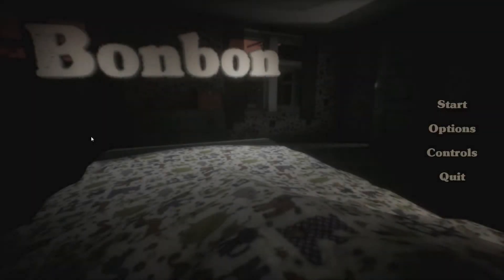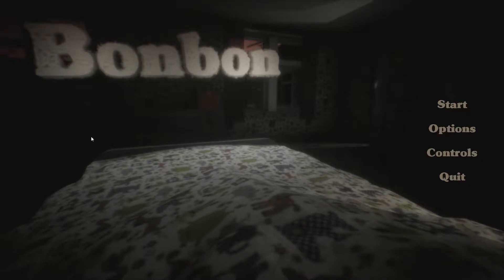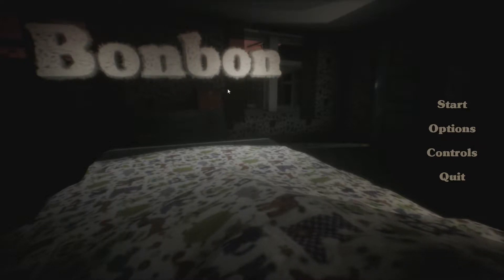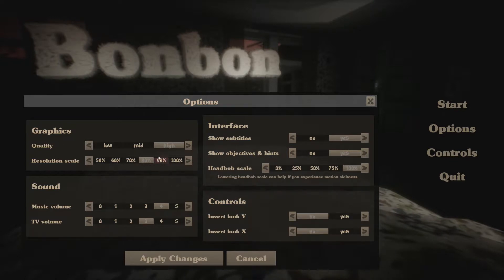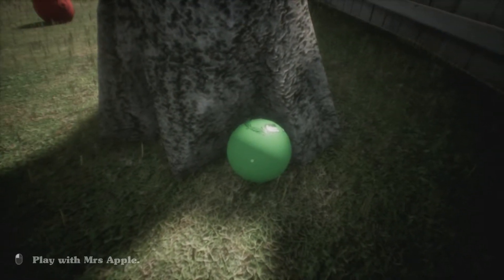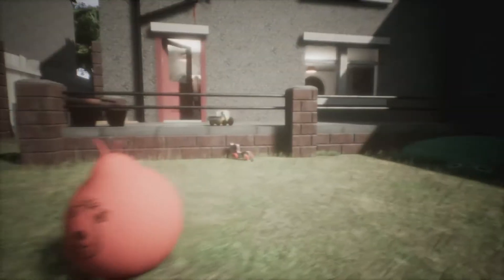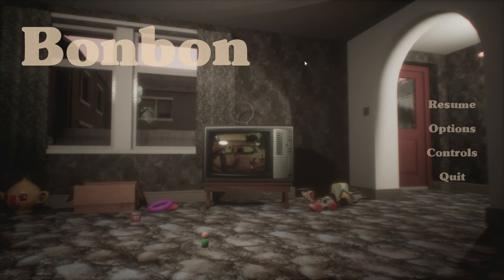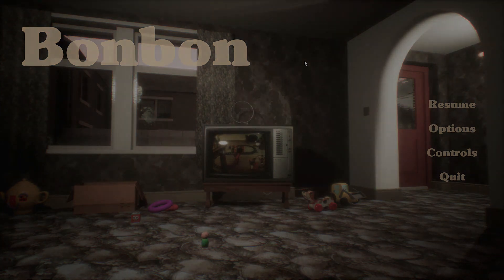Lets Review...BonBon - Early Access Gaming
Bonbon is a short horror story, about your childhood. Even if you weren't a small child in the 80s, you've been here before. Just you and your friendly toys. But this new friend... this is something you are not yet able to understand.

The text above, plucked directly from developer Aetheric Games website, is a perfect description of our Let’s Review… subject this week.

Now before I go much further I just want to state that I don’t like horror games. However, my editor said that I should do this review because, and I quote, ‘It will be good to spread your wings Chris’.

Well good call Mr Editor. Good call indeed.

Made on the Unreal Engine 4, the Edinburgh based indie developer has created an interesting and intriguing ‘horror’ game that has some amazing recreations of classic 80’s toys and homes.
With simple easy to use controls (both keyboard/mouse and 360 style gamepad are supported) and a runtime of around 40 mins this is an excellent purchase at under 2 £/$/Euros.

Because of the short nature of the game I can’t really get in to the meat of what happens after the first ‘level’ but, as anyone who watches the review vid will understand, I now have a growing fear of 7 foot tall, red eyed, rats.

Excellent work Aetheric Games.